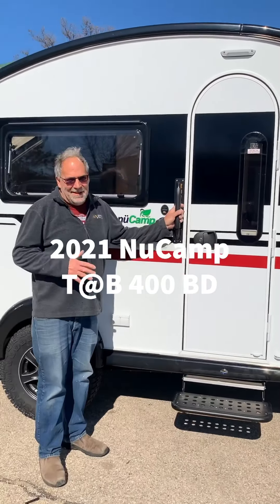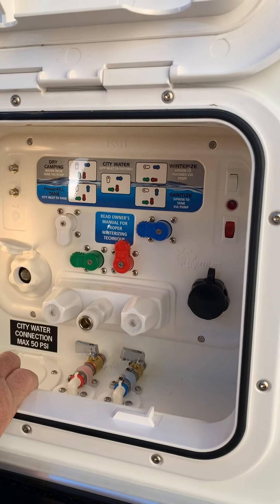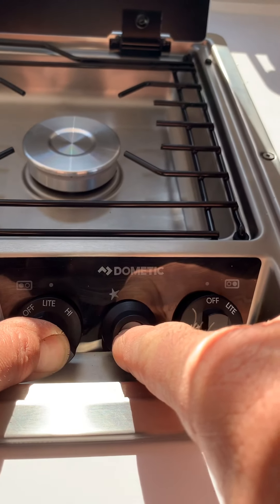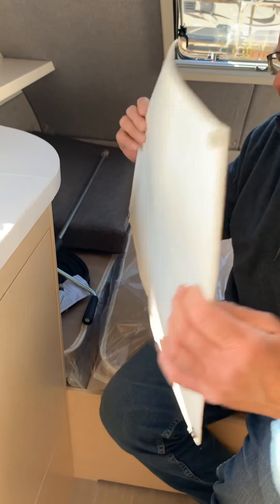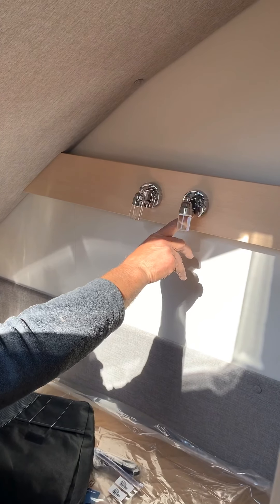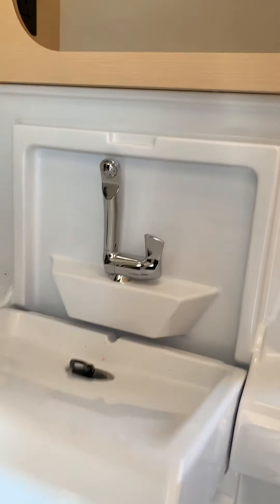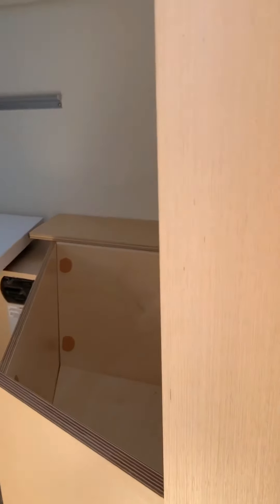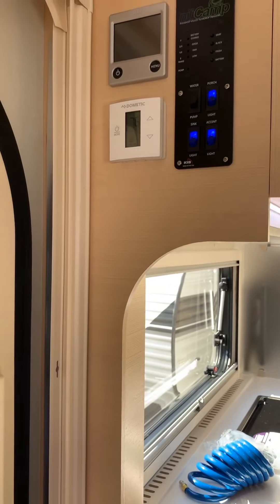2021 NuCamp 400 BD Demo